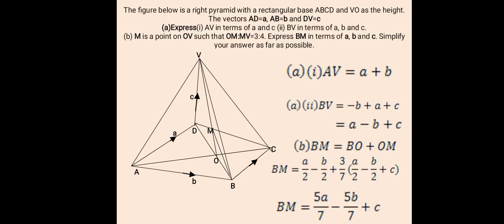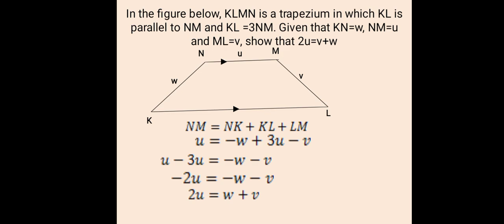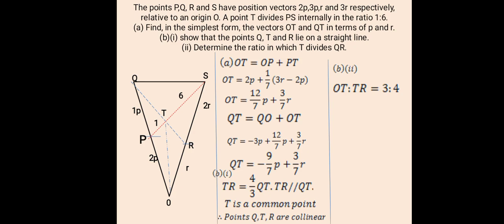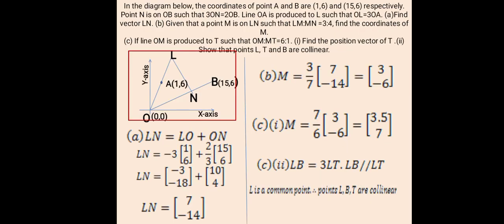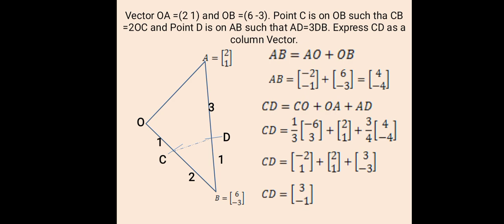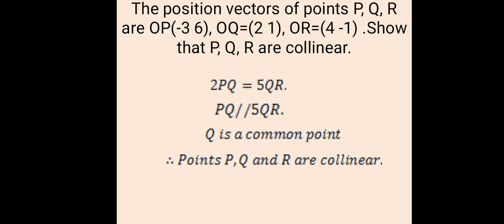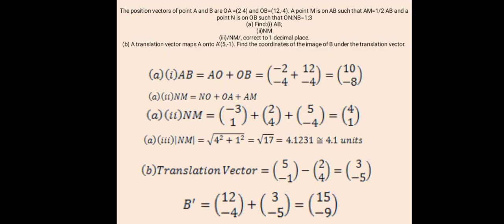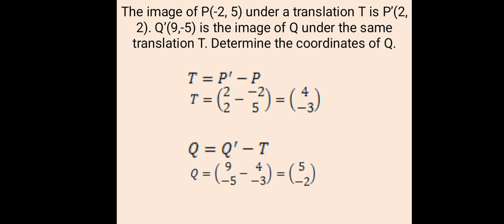KCSE maths past papers on Vectors I